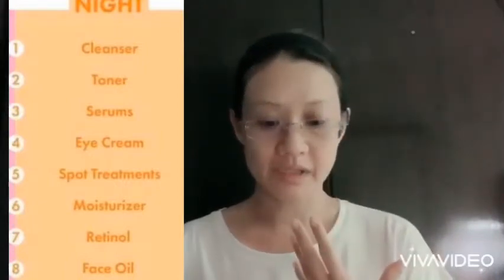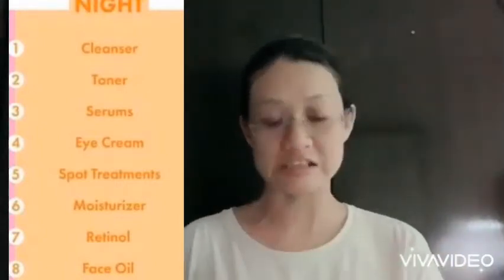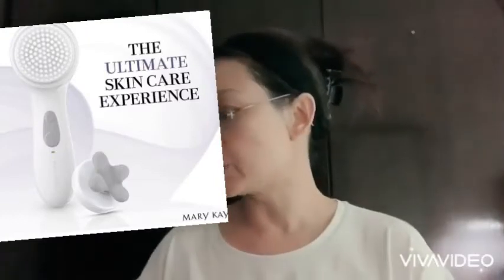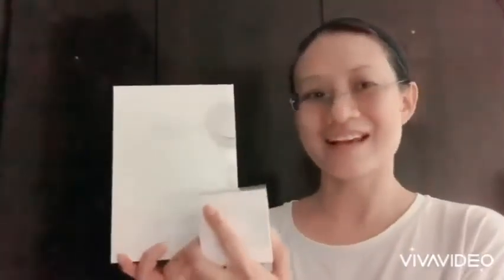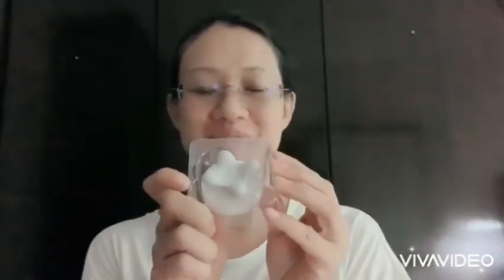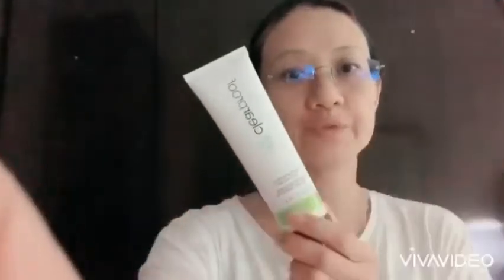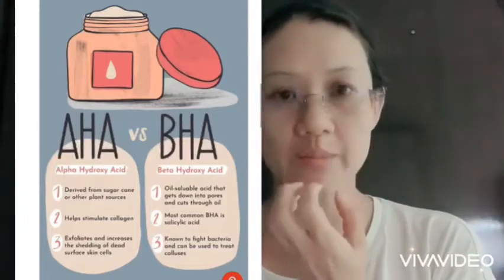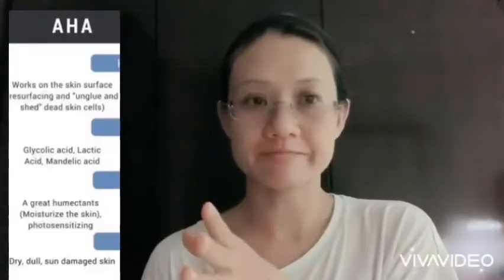Mary Kay Skinvigorate Cleansing (Spring Season Part 2)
Skinvigorate Sonic™ Skin Care System
Using Clear Proof® Clarifying Cleanser for Acne-Prone Skin

Mary Kay March 2020 promotions
For March 2020 promotions, please pm me. (while stock lasts)

1b) TimeWise® Age Minimize 3D® 4-in-1 Cleanser
Purchase with purchase
2) Skininvigorate Sonic™ Facial Massage Head